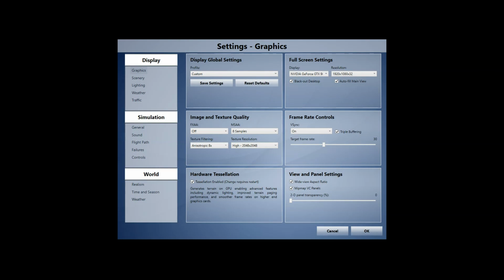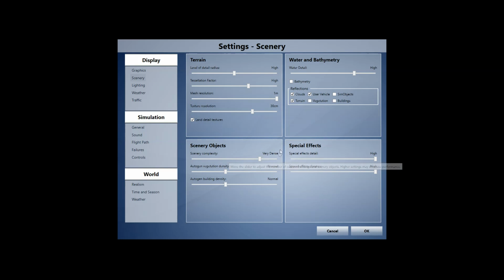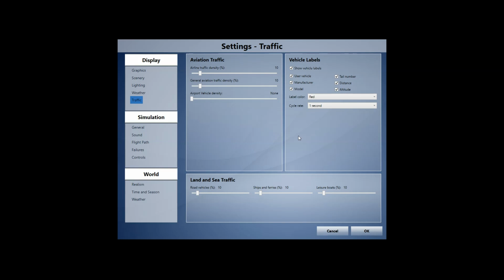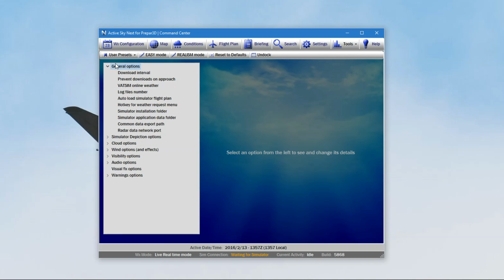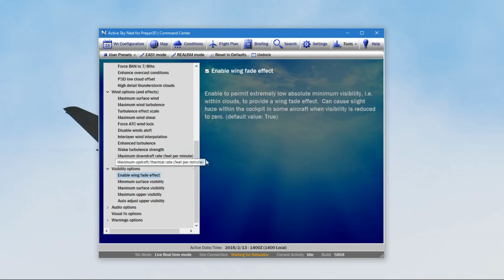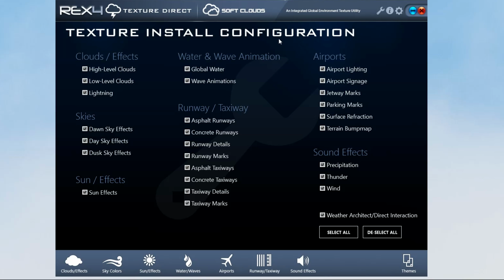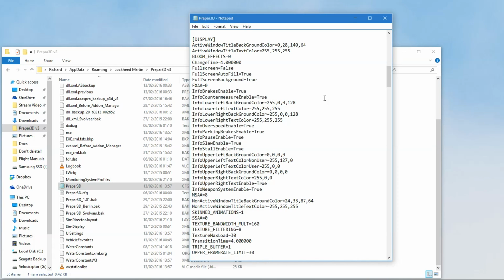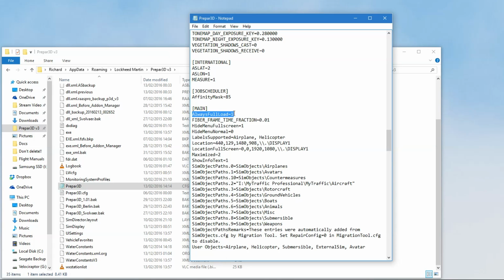P3D V3 Settings 2016 | Including Active Sky Next, REX Texture Direct 4 and config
A short video covering my P3D settings which I found to be the optimal settings for the best balance between visuals and performance. In this video I cover my settings for Prepar3d V3.1, Active Sky Next ( ASN ), REX 4 texture direct and my P3D config (.cfg). These settings have come from a number of sources, such as other users, forums and trial and error on my part. However, I feel it's pertinent that I mention Rob Ainscough and Matt Davies who have been very helpful when finding the best settings.

PC specs:
CPU: i7 4790k
Motherboard: MSI Z97 Gaming 5
Graphics Card: KFA2 GeForce GTX 980 SOC Gamer
RAM: TeamGroup Vulcan RED 16GB
Microphone: Editors Keys SL600